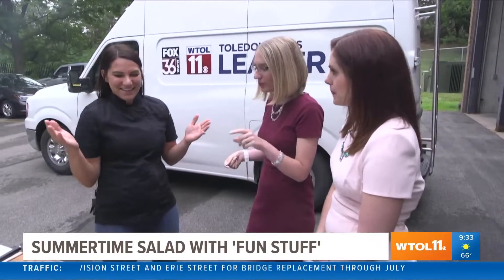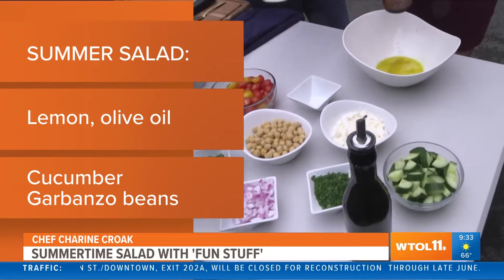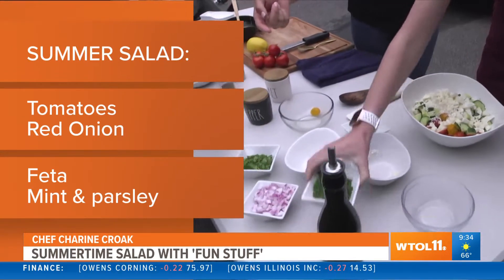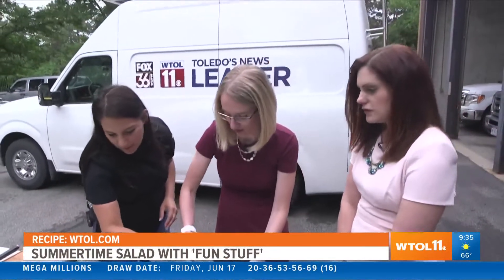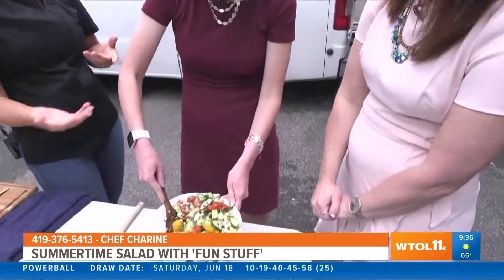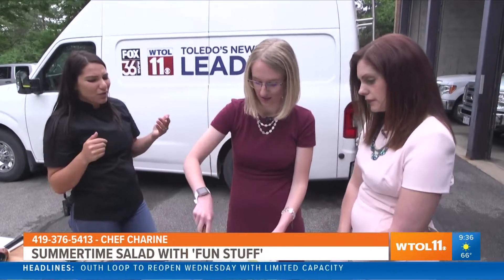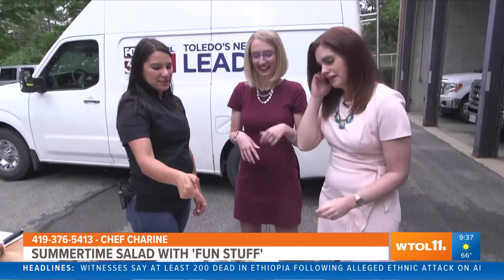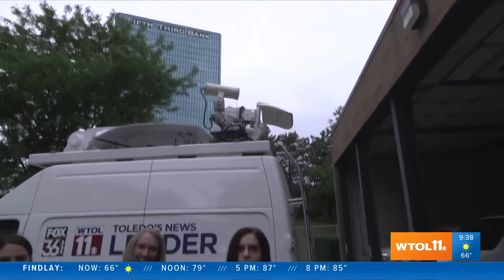Summertime salad | Your Day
Chef Charine Croak teaches Amanda and Diane how to make summertime salad.